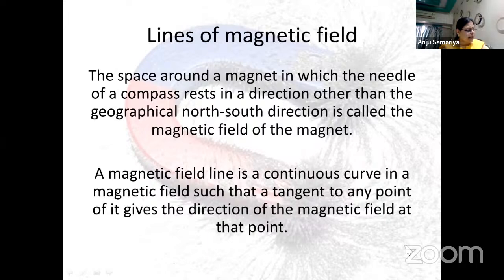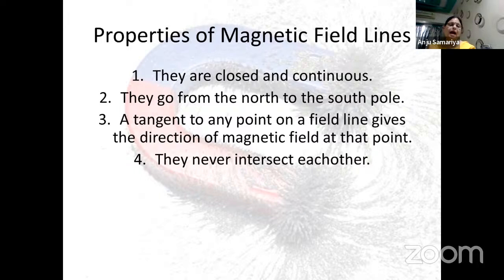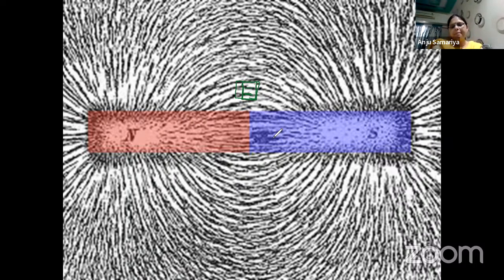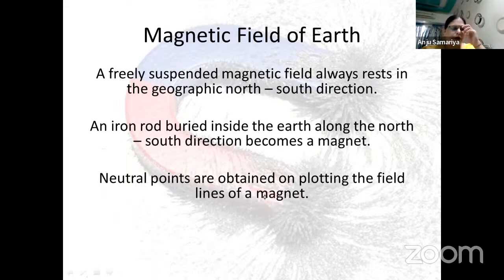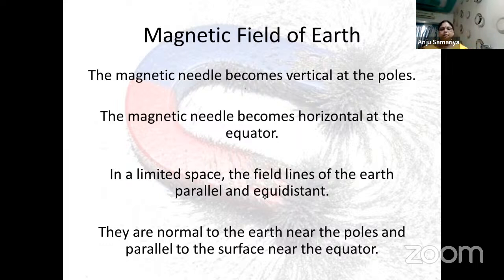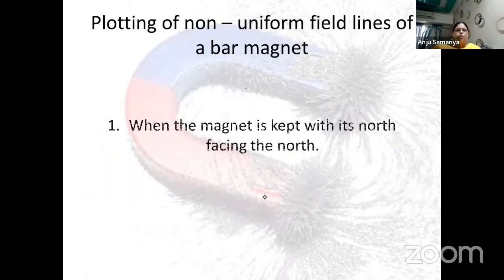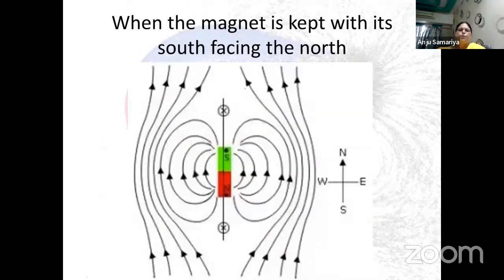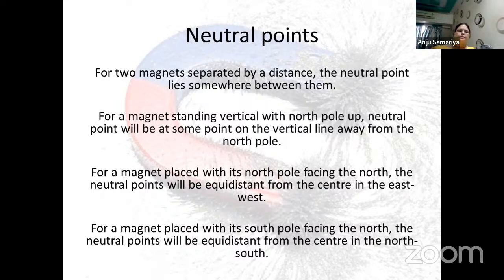Anju Samariya's Personal Meeting Room